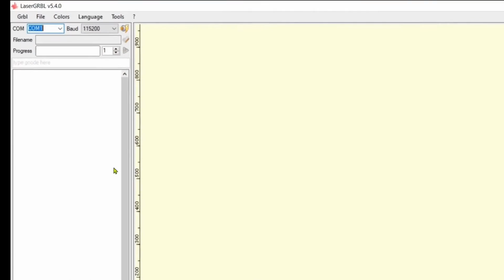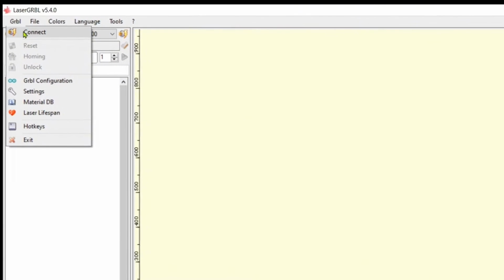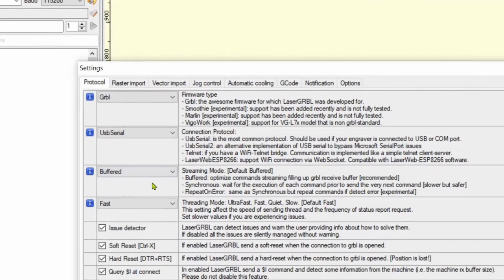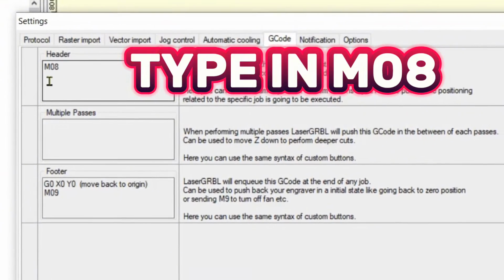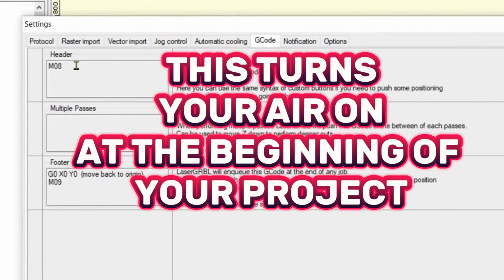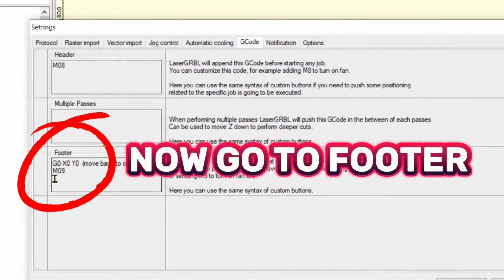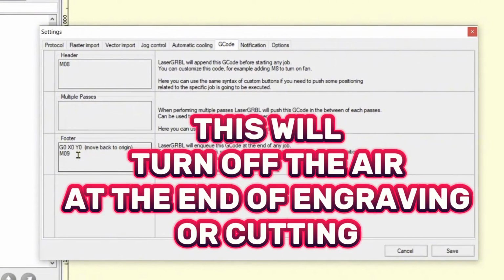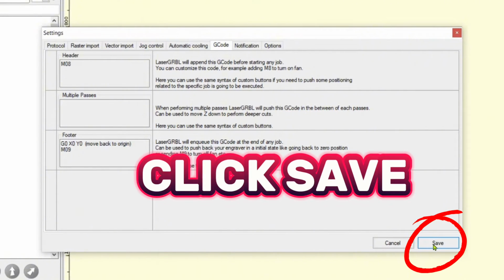32. SCULPFUN S30 PRO 10w USING AIR ASSIST IN LASERGRBL ! 😃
Video 32. You can totallllyyyy use Air Assist with your SCULPFUN S30 PRO 10w in LASERGRBL ! 🥳
By simply changing some settings in LASERGRBL you can have the air pump turn on at the beginning of a project, and turn off when it’s completed. This is for any integrated Air Assist System.
Now you may be wondering why use Air Assist ? Air Assist will give you less “scorched” in appearance engraving and cutting. It also help to blow away that pesky smoke that de-focuses your laser beam for super clean cuts. I find it helps to snuff out any possible little fire flare ups..along with a good exhaust filter.
BUT MOST IMPORTANTLY.. It helps to keep your Laser’s Lens cleaner longer and will lengthen your Lasers Life Expectancy. 😃